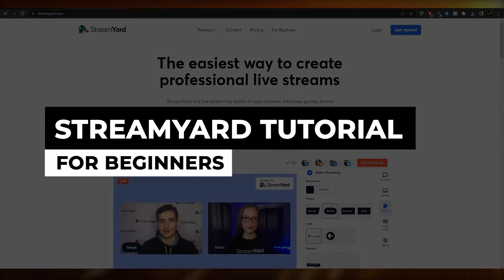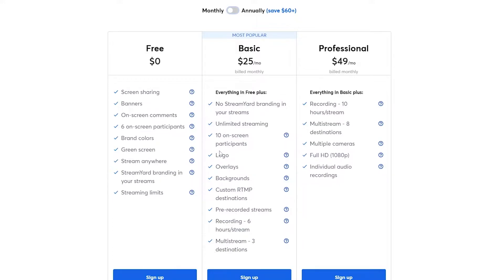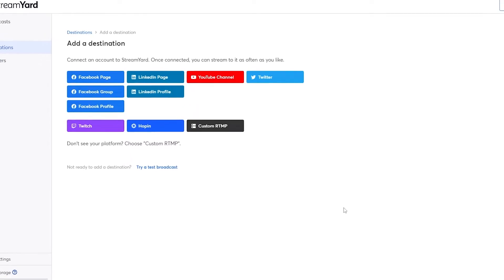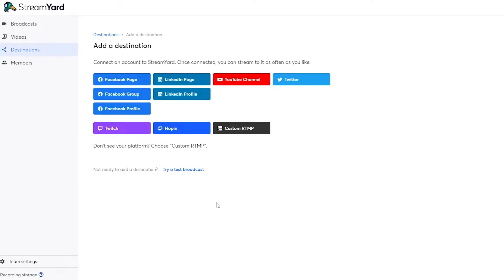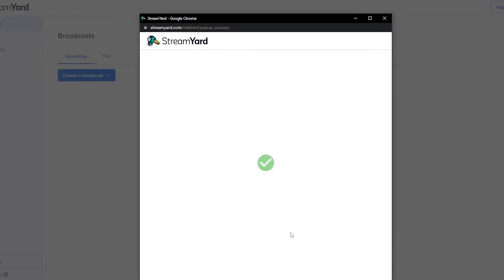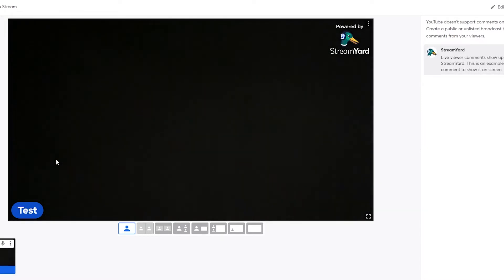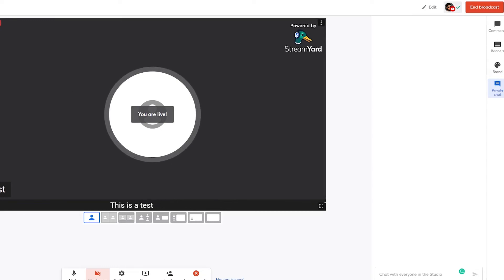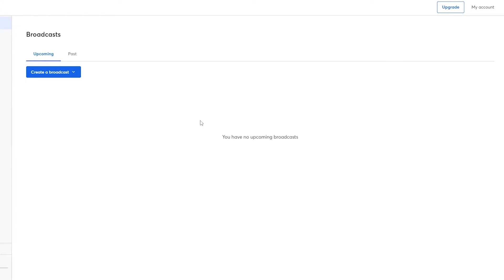StreamYard Tutorial (2026) | Live Stream For FREE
In this video I show you a StreamYard Tutorial. It is really easy to do and learn to do it in just a few minutes by following this super helpful tutorial.